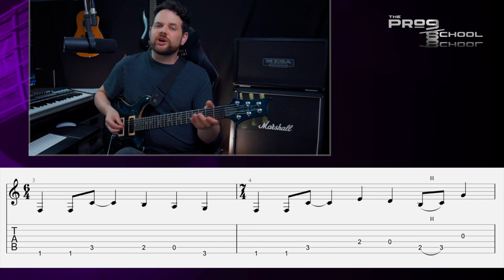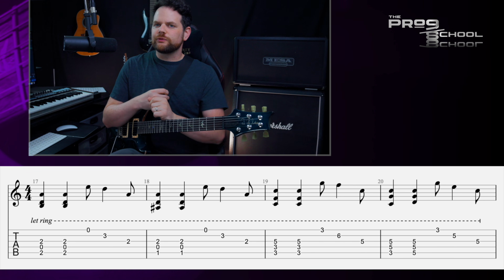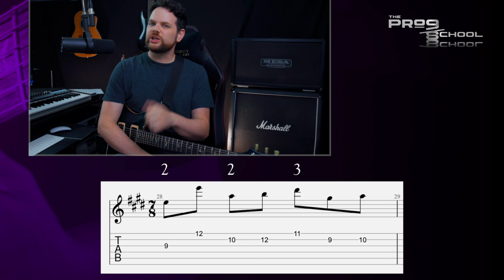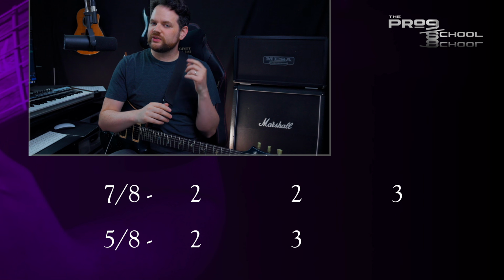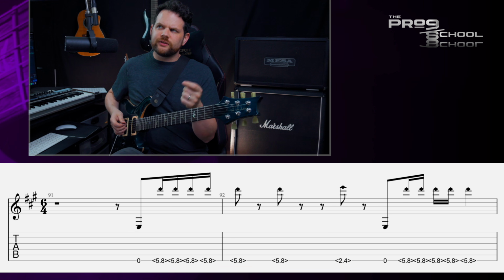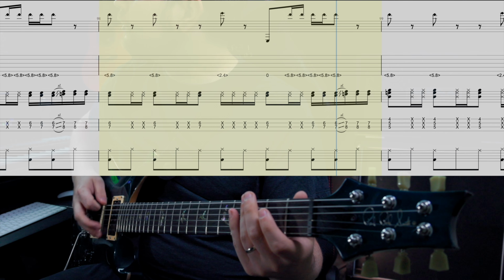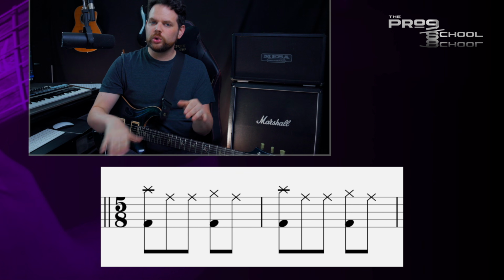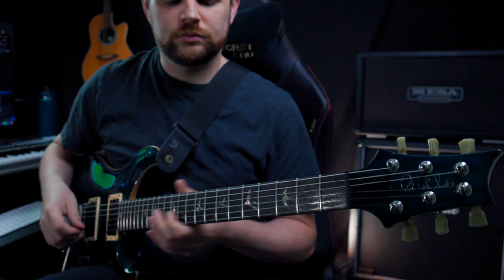How Rush MASTERED Odd Time Signatures!!!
With the return of Rush it's time to look at their use of Odd Time Signatures once again!!  Here are 5 incredible examples of Odd Time Signatures in Rush's music!

00:00 - Rush
01:17 - Freewill
04:10 - Xanadu
07:42 - Freeze (Part IV of Fear)
12:47 - Red Barchetta
15:00 - Losing It